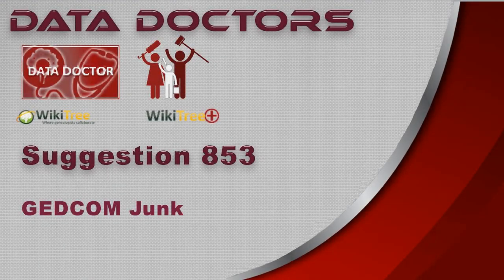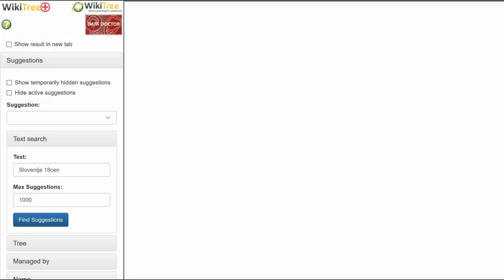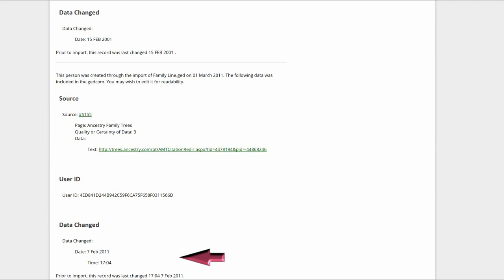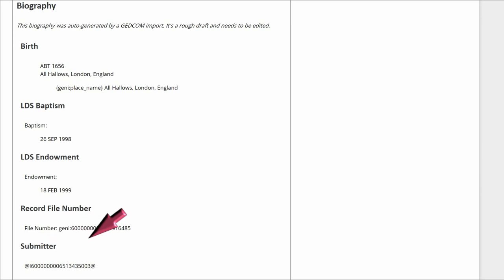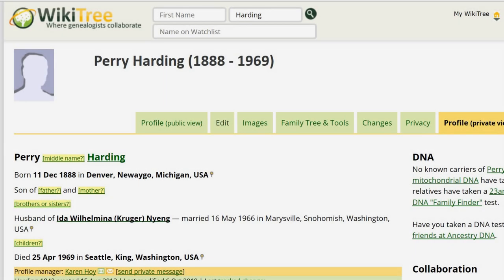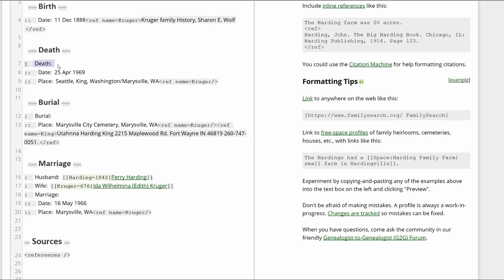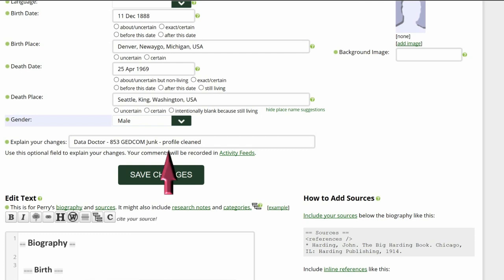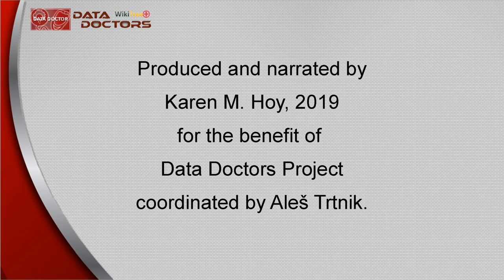Data Doctors Suggestion 853 GEDCOM Junk